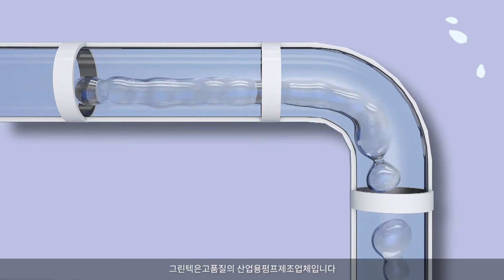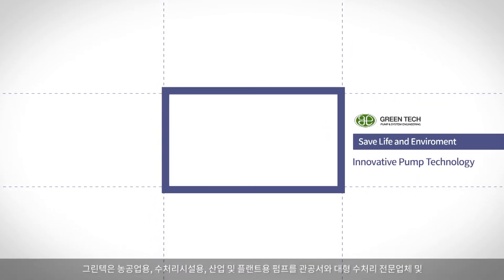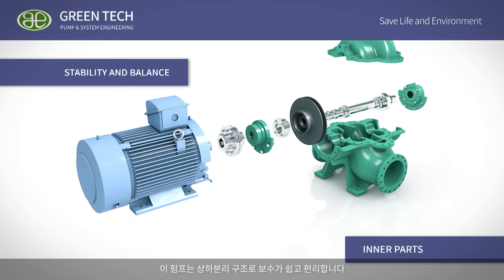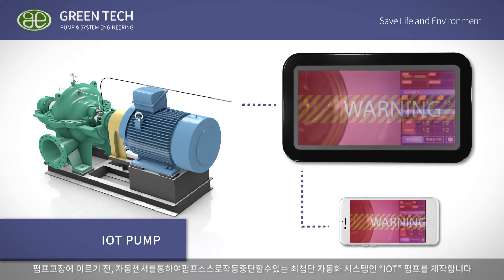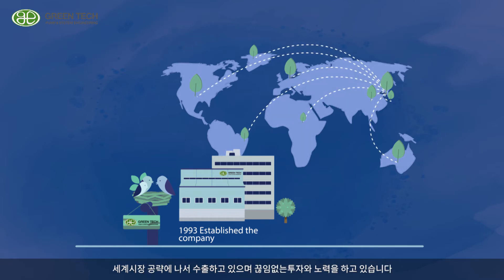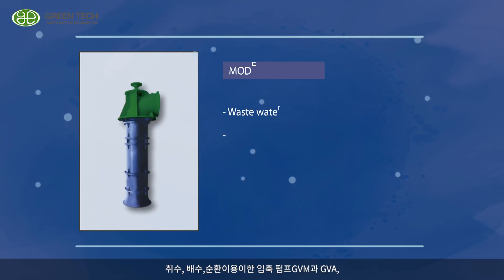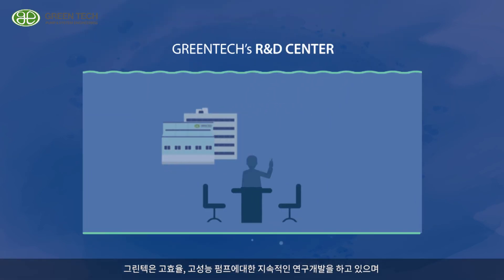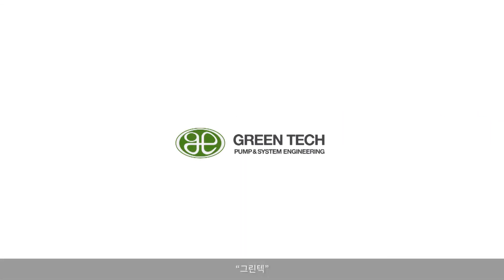Green Tech Pump Video (Korean Version) 1080p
저희 회사는 1993년에 설립이 되어 전문적인 R&D 인력과 오랜 제조 노하우로 일반 빌딩용 펌프부터 농업용, 산업용 펌프를 제조 합니다.
저희는 주로 관공서와 대형 수처리 전문업체 및 해외 플랜트사에 공급하고 있습니다.
당사만의 하나의 신 기술로 내부 장착된 내시경 카메라를 통해 펌프 내부의 온도, 회전방향, 이물질 유무를 실시간으로 모니터링 가능하며 펌프 고장에 이르기전 자동센서를 통하여 펌프스스로 작도중단할수있는 최첨단 자동화 시스템인 IOT펌프를 제작합니다.
본 기술은 독보적인 기술로 유럽 CE규격인증 국내 및 미국, 캐나다, 유럽 특허인정을 받아 국제적으로 인정받은 그린텍만의 기술력입니다.
그린텍은 고효율 고성능 펌프에 대한 지속적인 연구 개발을 하고 있으며 각 산업에서 필요로 하는 특수한 용도에 맞는 스마트 펌프에 대한 연구개발과 투자를 확대하고 있습니다.
깨끗한 물을 공급하기 위해 끊임없이 노력하고 펌핑하는 회사 그린텍 이였습니다.